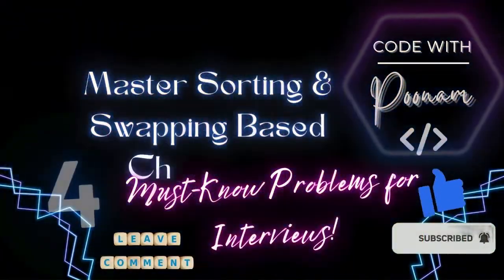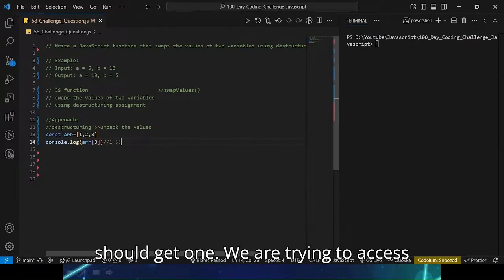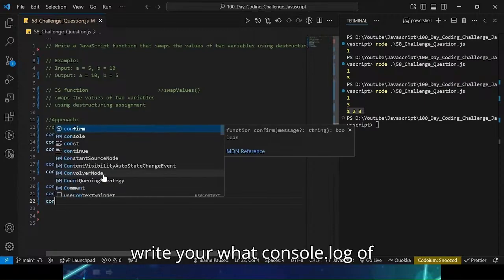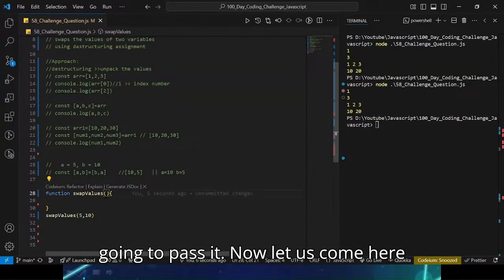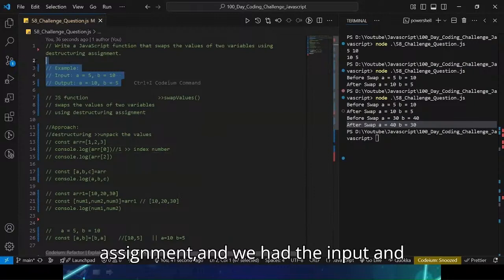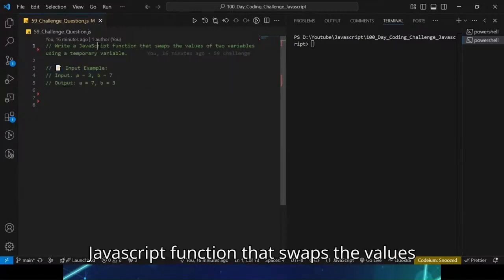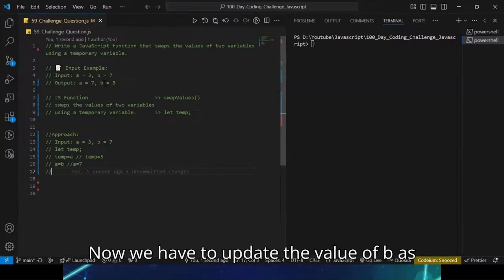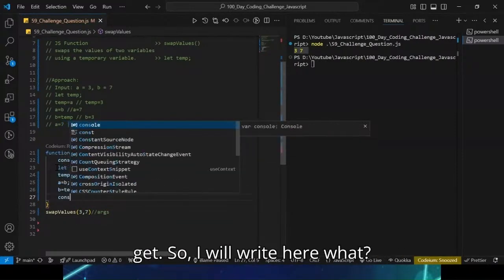🔴 Live: Mastering Sorting & Swapping in JavaScript | Coding Interview Preparation 🚀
💡 Join me LIVE as we tackle essential Sorting & Swapping problems in JavaScript! Whether you're preparing for coding interviews or looking to enhance your problem-solving skills, this session will break down key concepts through hands-on coding.

What We'll Cover:
✔ Swapping values using destructuring assignment
✔ Swapping values with a temporary variable
✔ Sorting an array in descending order
✔ Sorting an array in ascending order

👩‍💻 Follow along, ask questions in the live chat, and improve your JavaScript skills!